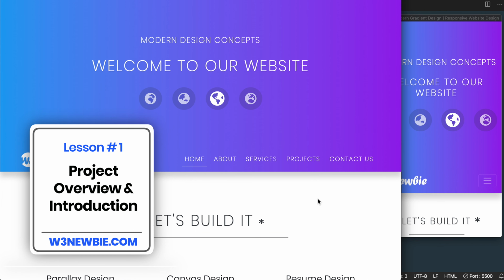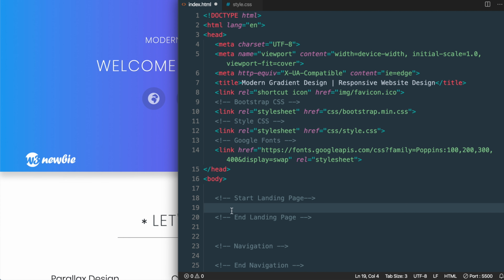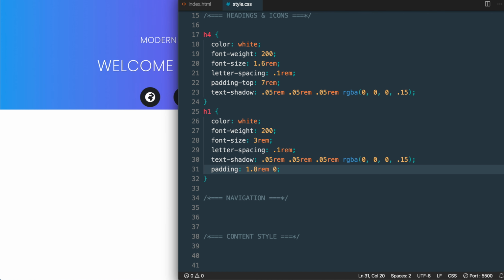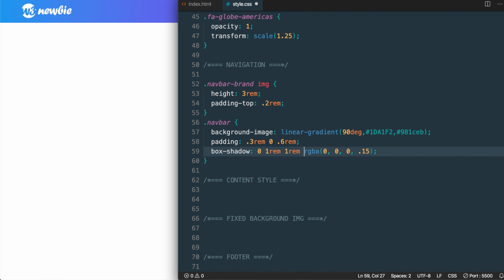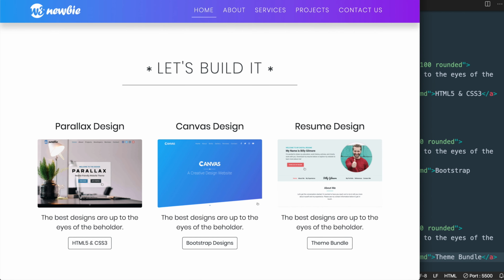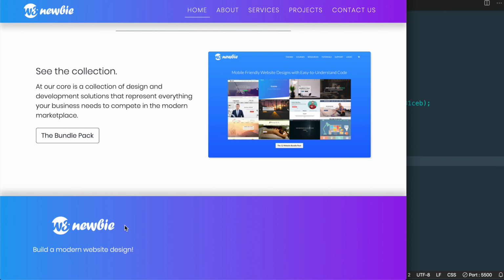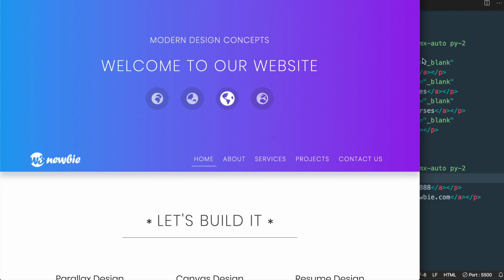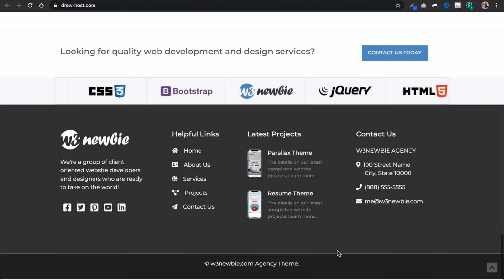HTML & CSS Website Design - Sticky Dropdown Menu - Built with HTML5, CSS3, Bootstrap 4, & VS Code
In this video we'll build a modern, gradient responsive website layout with HTML5, CSS3, Bootstrap 4, & Visual Studio Code!  First we'll get a quick introduction to Bootstrap which is the responsive website framework we'll be using, then we'll get a brief introduction to the Visual Studio Code text editor that we'll be using in the course.  In this design we'll build a sticky gradient navigation menu using the Bootstrap framework with the navbar component as well as add our own custom styling to the framework.  We'll also add Font Awesome icons on top of the landing page section and layout various width and columned sections as we work our way through the website design.

00:00-00:26 Intro
00:27-08:41 Project Overview & Text Editor
08:42-14:01 Website Starter Files Intro:
14:02-23:35 Landing Page HTML
23:36-31:27 Landing Page CSS
31:28-39:11 Navigation Menu HTML
39:12-45:32 Navigation Menu CSS
45:33-50:19 Page Heading HTML & CSS
50:20-57:17 Three Column Section HTML & CSS
57:18-1:00:57 Fixed Background HTML & CSS
1:00:58-1:05:52 Two Column Section HTML & CSS
1:05:53-1:12:39 Footer HTML & CSS Part 1
1:12:40-1:16:35 Footer HTML & CSS Part 2
1:16:36-1:24:12 Footer HTML & CSS Part 3 & Socket
1:24:13-1:28:26 Responsive CSS Media Queries
1:28:27 How To Put Your Website Online with Website Hosting: